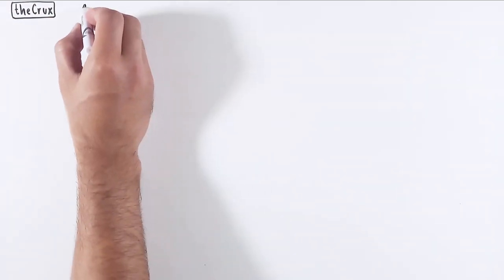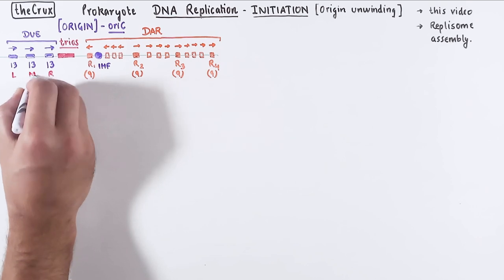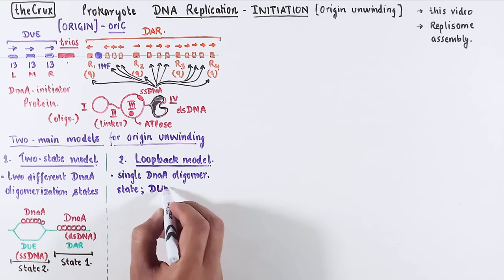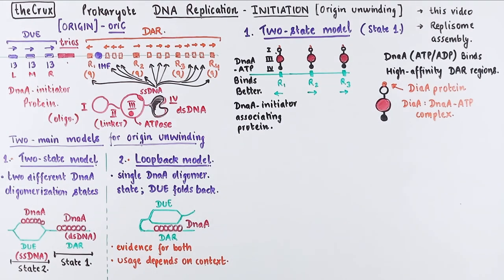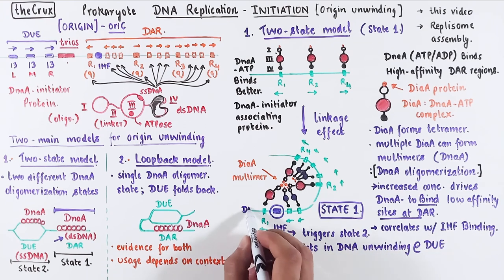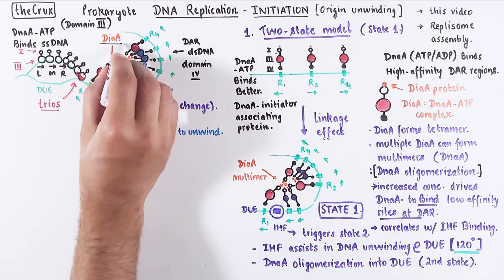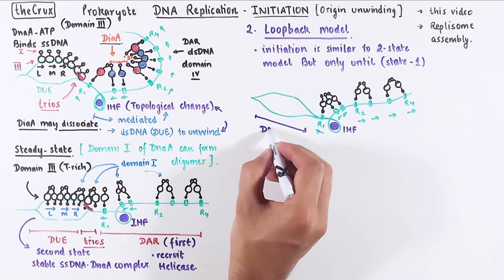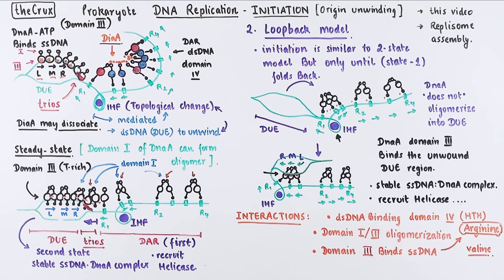DNA Replication (Prokaryote) INITIATION - Origin Melting by DnaA starts DNA Replication INITIATION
Initiation of DNA Replication in prokaryotes involves recognition of the origin by DnaA proteins. Find out: What is the role of DiaA in DNA replication initiation? What is the role of IHF in DNA replication initiation? There are two models that are used to explain the origin recognitiion and unwinding, called two-state model and loopback model. The process involves recognition by DnaA proteins and assistance by IHF/DiaA proteins. How do these models differ? What exactly do DiaA/IHF proteins do?

Jump to your favorite section:
00:00 Outline
00:24 OriC Recap
02:37 Origin Unwinding Models
04:04 Two-State Model
10:11 Loopback Model
11:34 Interactions by DnaA